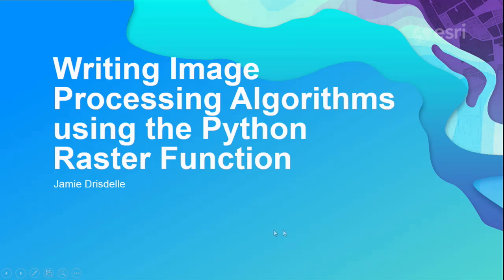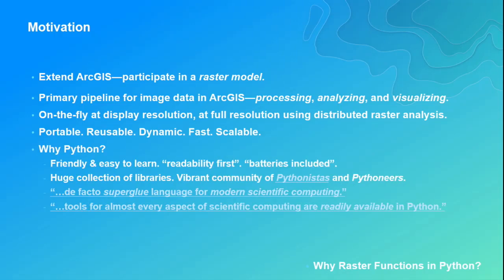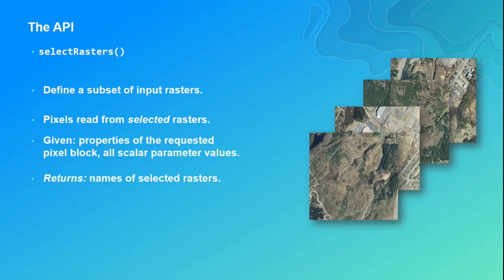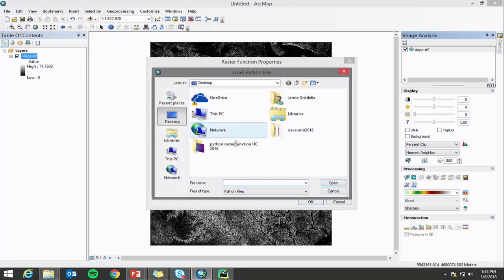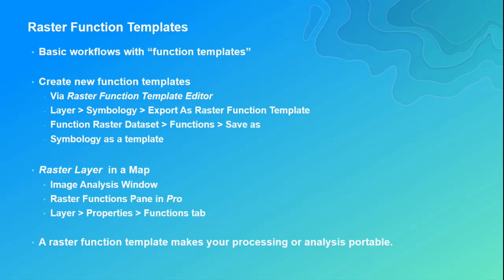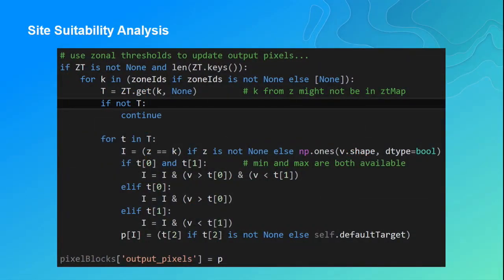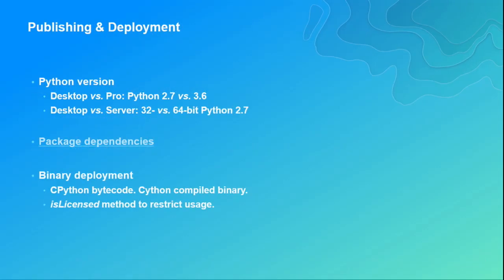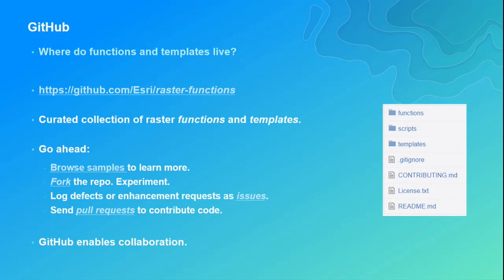Writing Image Processing Algorithms Using the Python Raster Function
Join us to unleash your inner Pythonista and to learn how your algorithms can integrate with the raster processing and visualization pipelines in ArcGIS. We’ll demonstrate the concept and discuss the API by diving deep into a few interesting examples with a special focus on multidimensional scientific rasters.